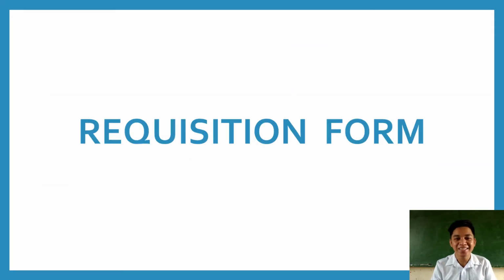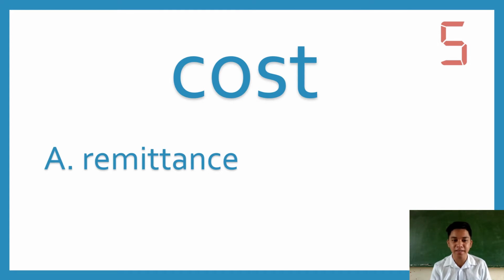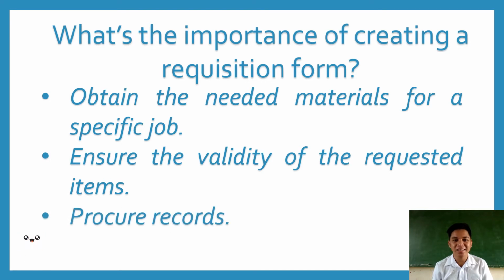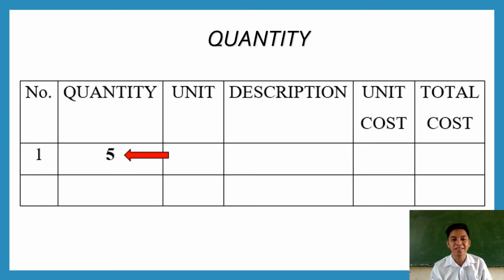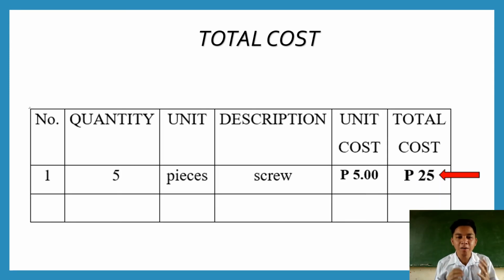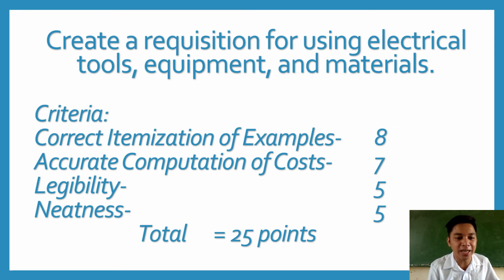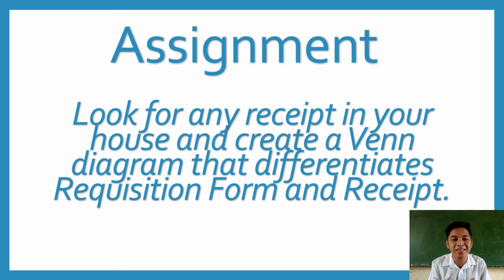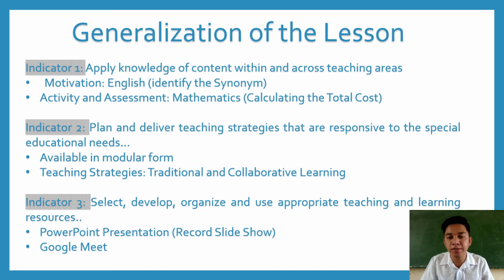Requisition Form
This is how you make a simple requisition form.